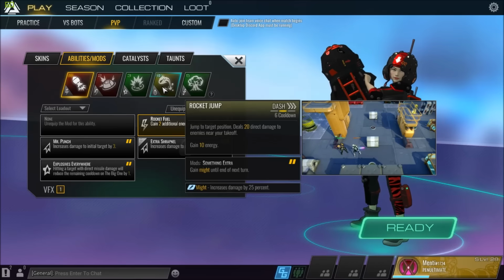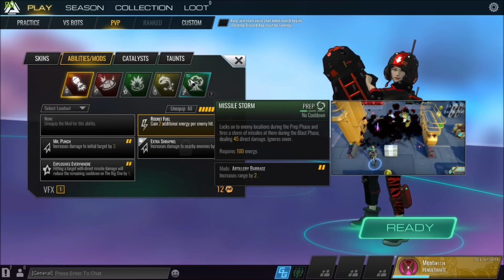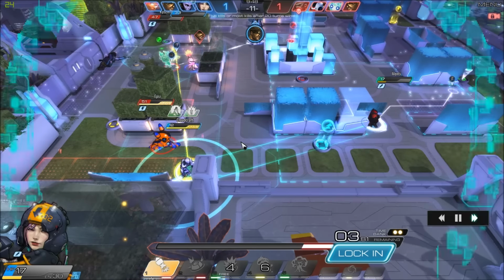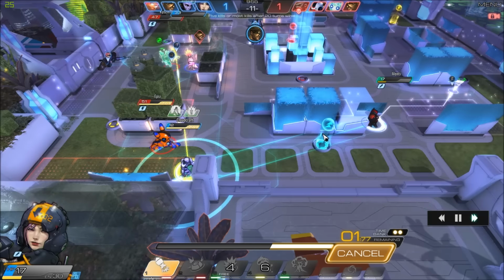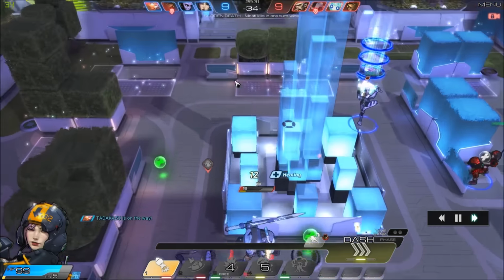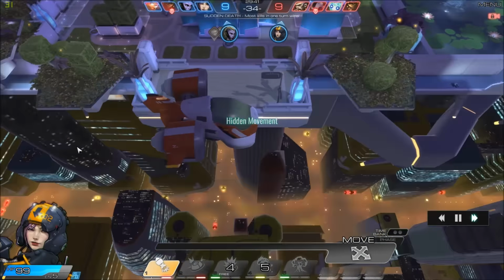Atlas Reactor Ridicuously Long Match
Longest match of Atlas Reactor I've played yet.